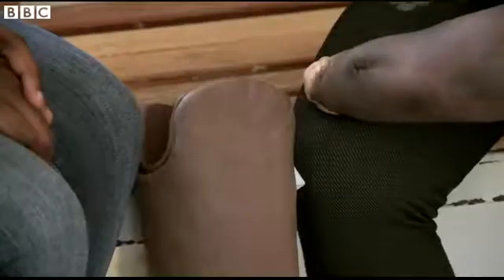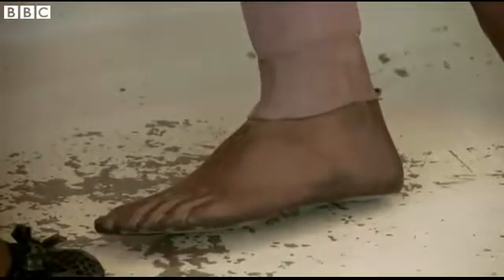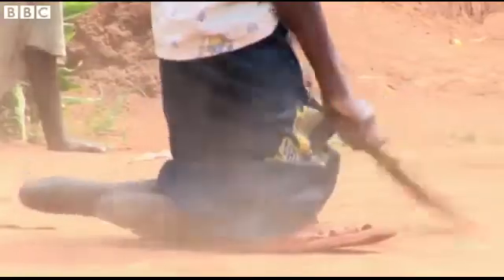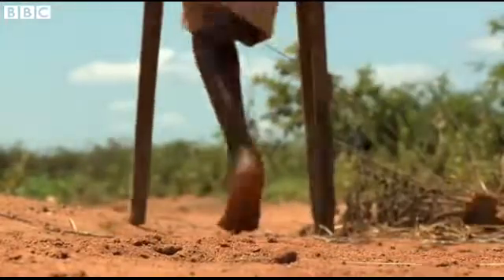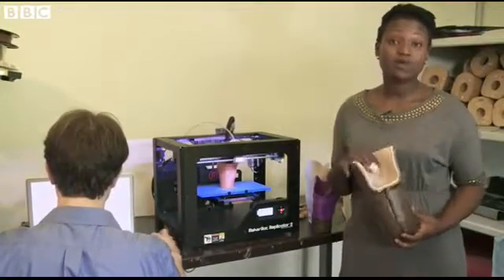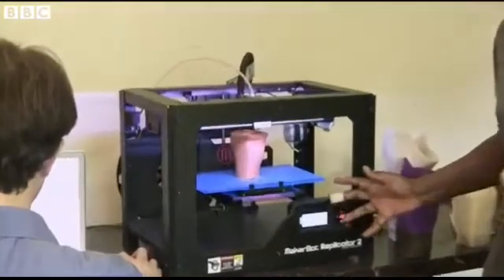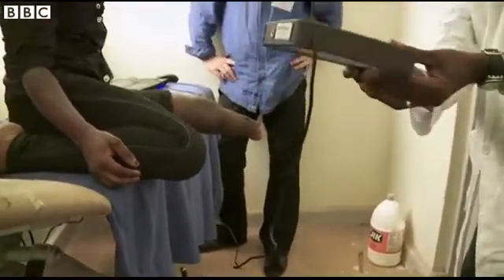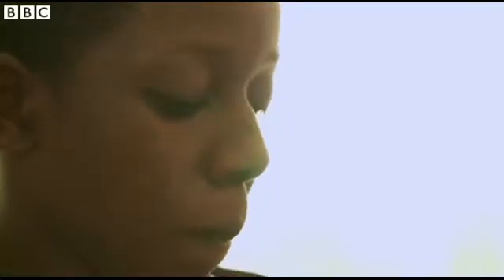BBC News Prosthetic limbs made by 3D printers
Prosthetics - such as a hand, arm or leg - are needed by an estimated 30 million people worldwide.
But many are forced to do without due to a lack of skilled technicians to make them.
In Uganda, each of its 200 trained prosthetists has an average of 5000 patients waiting for a new limb.
And each amputee could need as many as 20 new limbs in their lifetime, meaning that demand far outstrips supply.
Now a team of Canadians and Ugandans are using a 3D printer to speed up the production process.